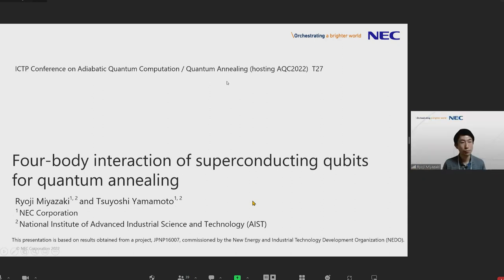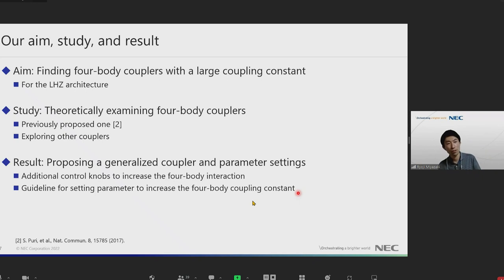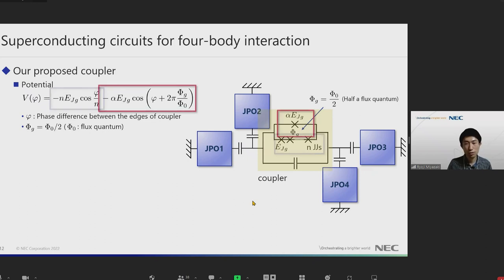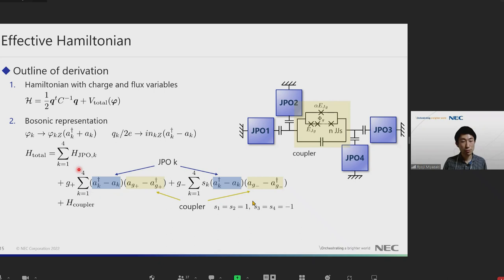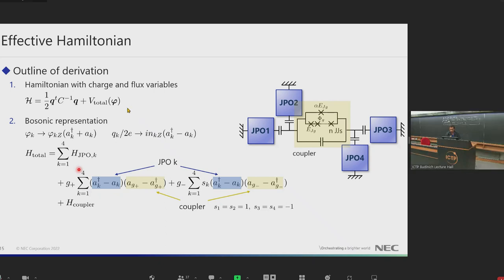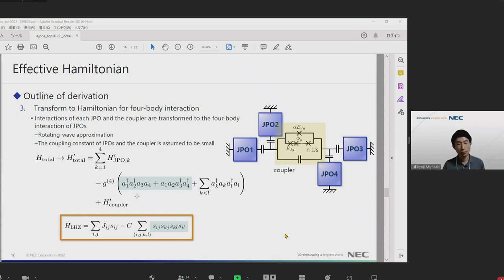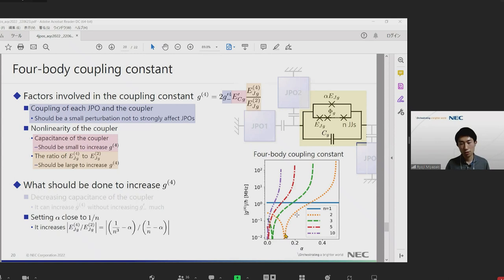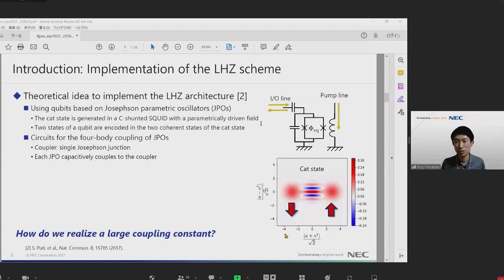Four-body interaction of superconducting qubits for quantum annealing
Speaker: Ryoji MIYAZAKI (NEC Corporation, Japan)
2022_06_23-10_20-smr3718.mp4